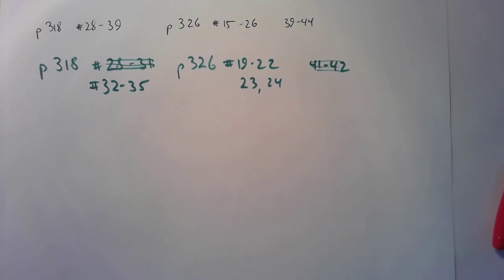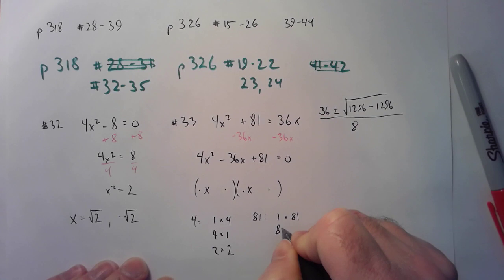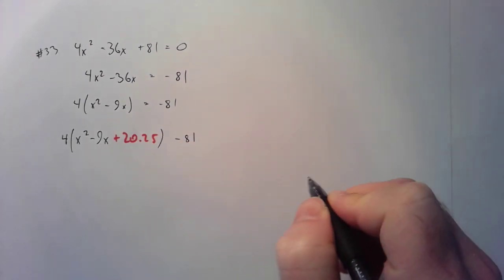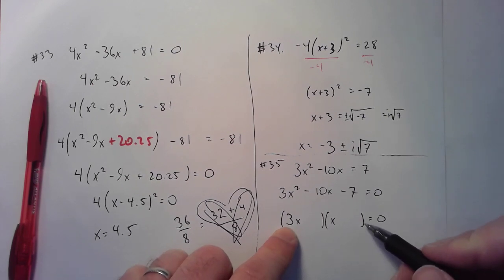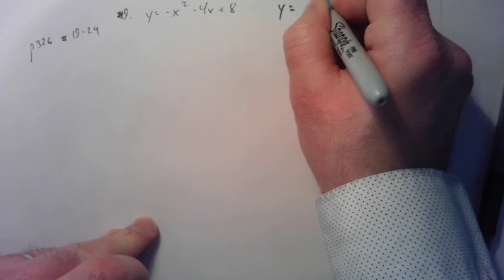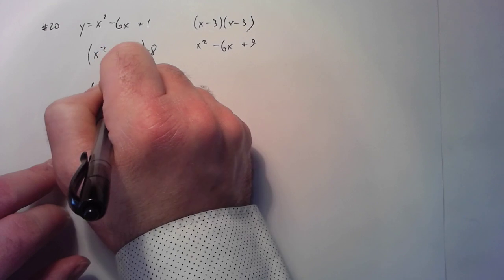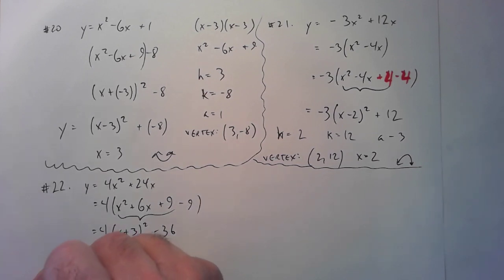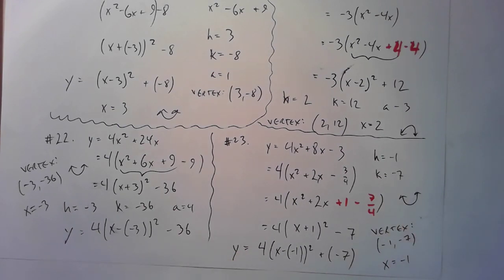Algebra 2 Solutions E